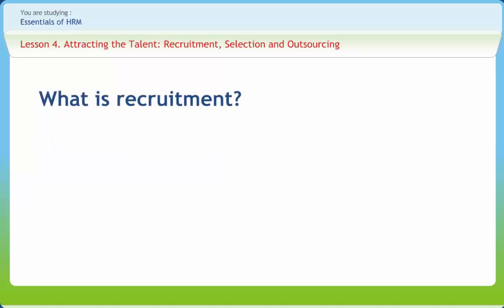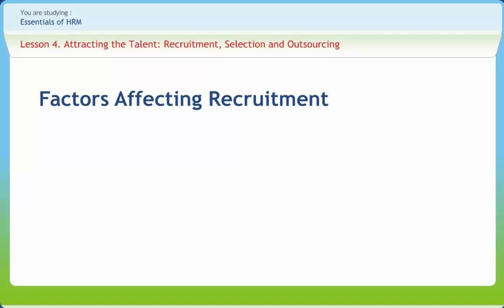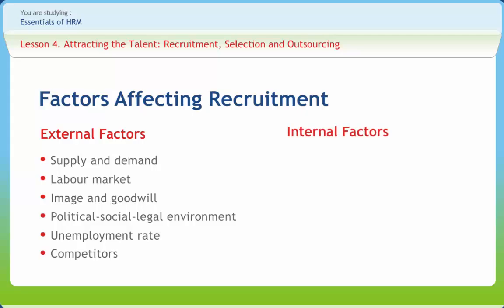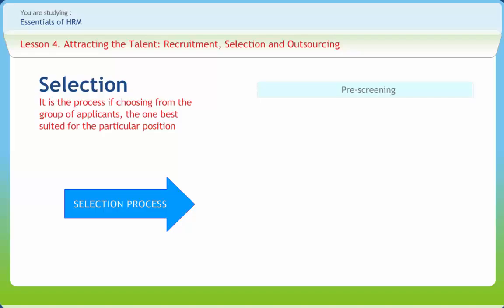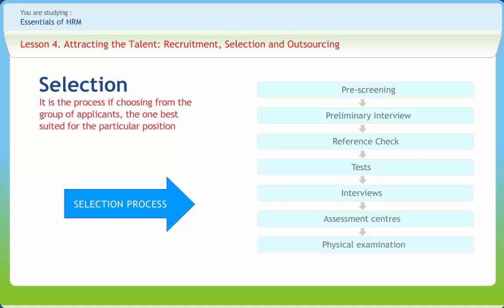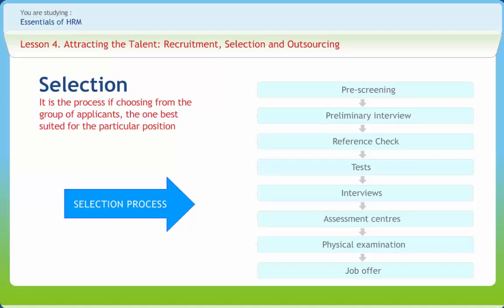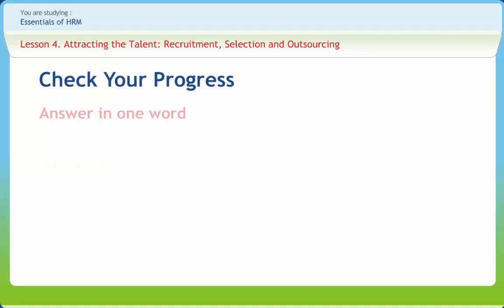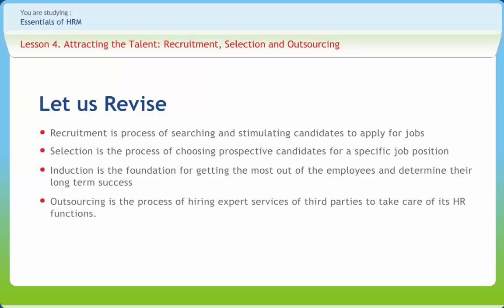Essentials of HRM 04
Human resource management (HRM) is the governance of an organizations employees. HRM is sometimes referred to simply as human resources (HR).   The content of the course-ware follows the following structure

1.The Changing Social Context and Emerging Issues
2.Job Analysis and Job Design
3.Human Resource Planning (HRP)
4.Attracting the Talent: Recruitment, Selection and Outsourcing
5.Competency Mapping and Assessment Centres
6.Performance Planning and Review
7.Potential Appraisal, Career and Succession Planning
8.HR Measurement and Audit
9.Human Resource Development System
10.Training and Development
11.Compensation and Rewards